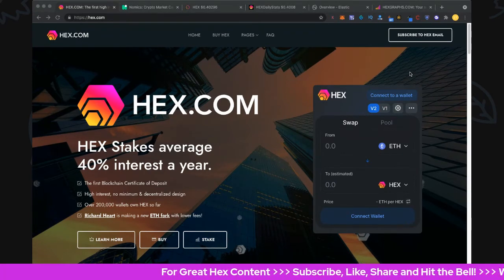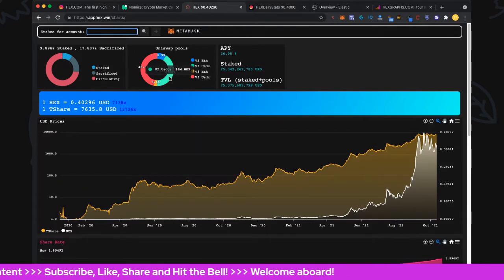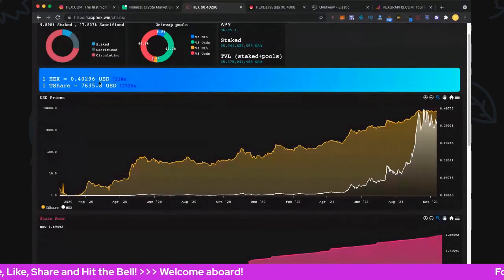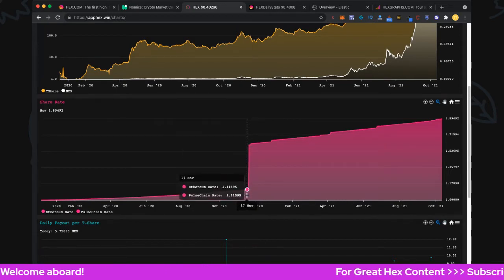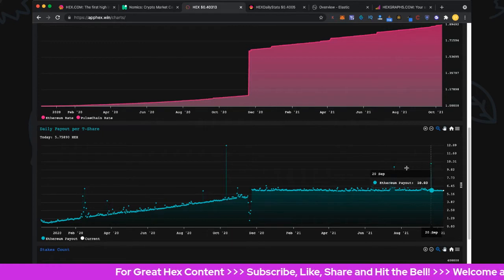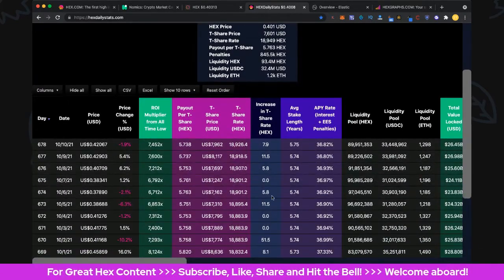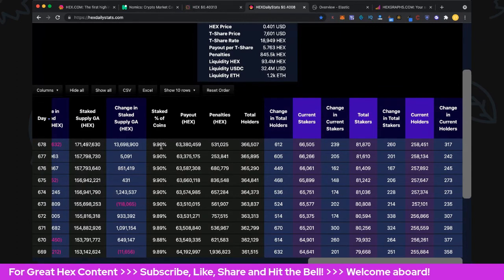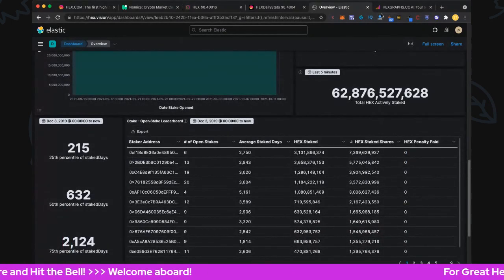Hex Price, Hex Staking, Hex Tshare Price, Hex Demand Pumping! Day 679!